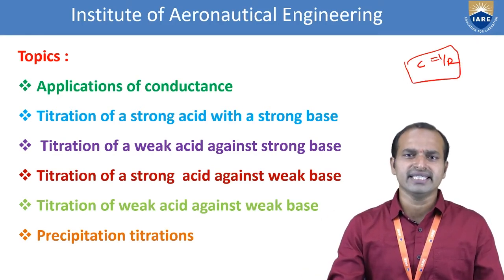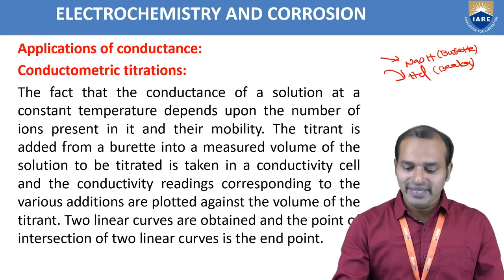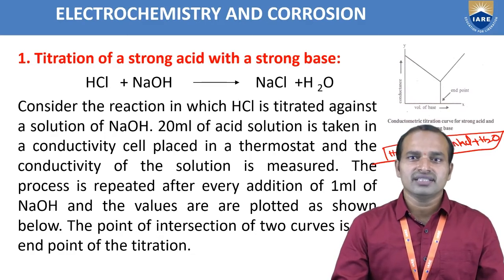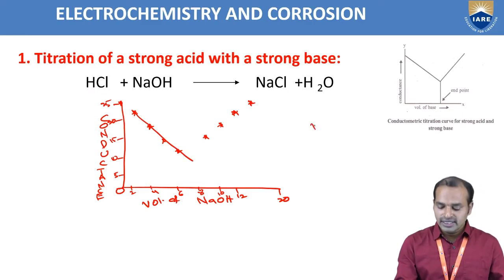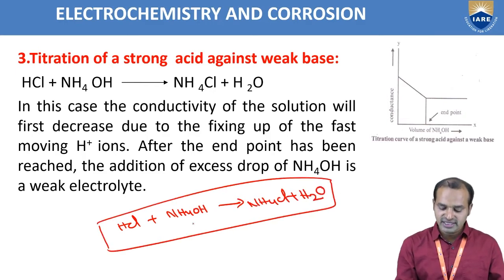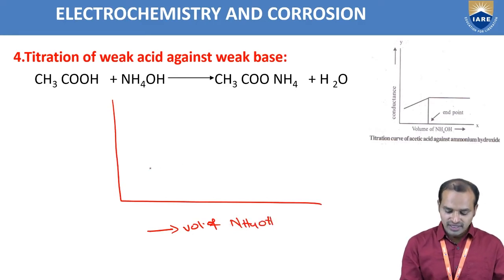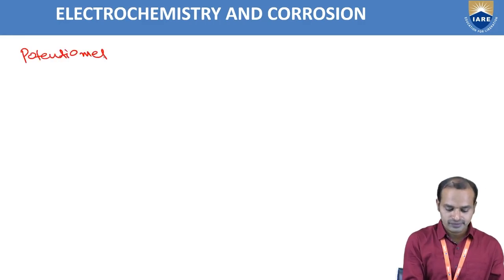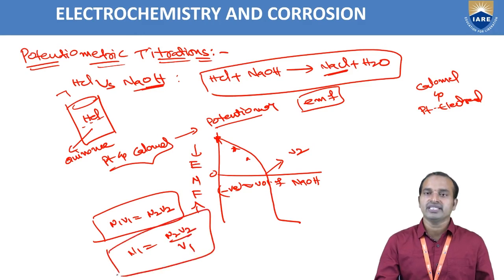Applications of Conductance by Mr. B Raju